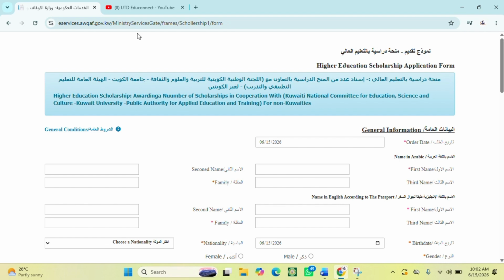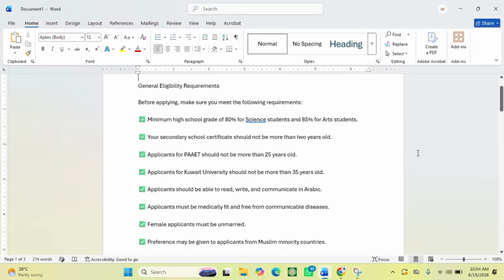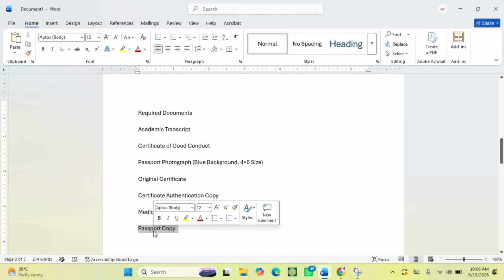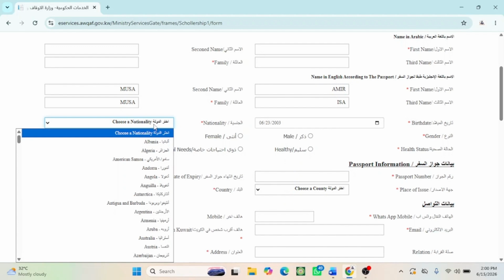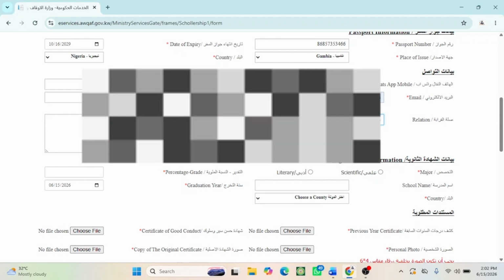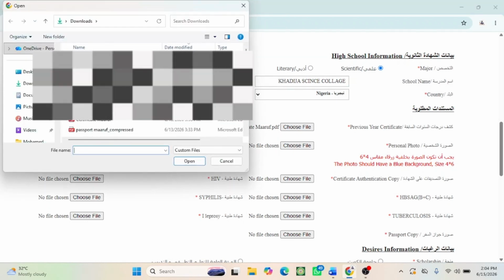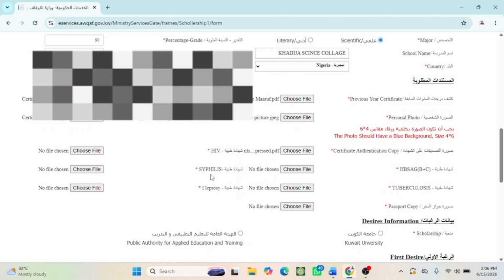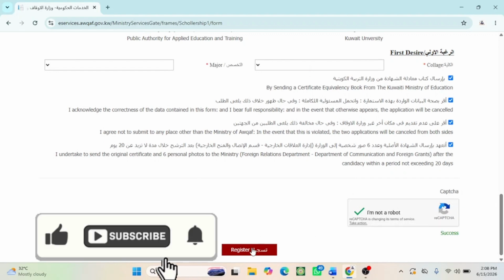Kuwait Government Scholarship 2026 | Step-by-Step Application Guide | Fully Funded | Apply Now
Kuwait Government Scholarship 2026 is now open for international students!

This fully funded scholarship provides an excellent opportunity for students to pursue their undergraduate studies in Kuwait with financial support and access to quality education.

##Scholarship Benefits

✅ Full Tuition Waiver
✅ Monthly Stipend
✅ Free Accommodation
✅ Annual Air Ticket
✅ Airport Reception
✅ No IELTS Required
✅ No TOEFL Required

NEED Expert Application Support?
Our team provides professional support for:

✔ Scholarship Applications
✔ University Admissions
✔ Statement of Purpose (SOP)
✔ Study Plan Writing
✔ Recommendation Letters
✔ Document Review
✔ Visa Guidance